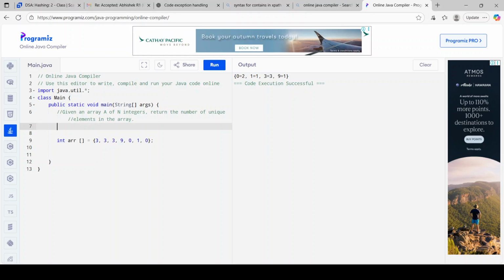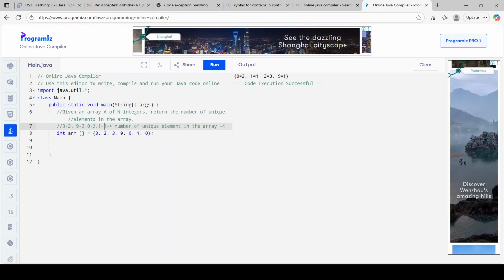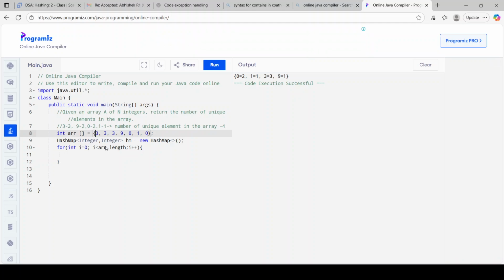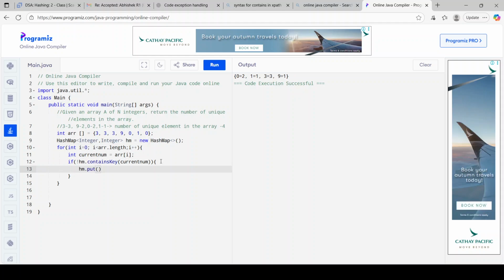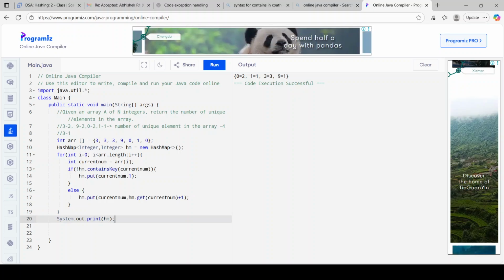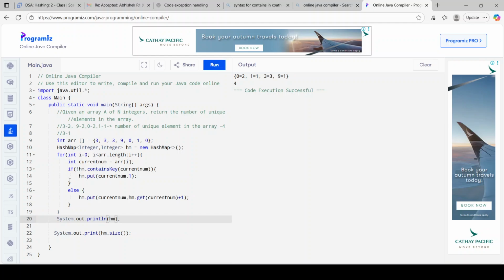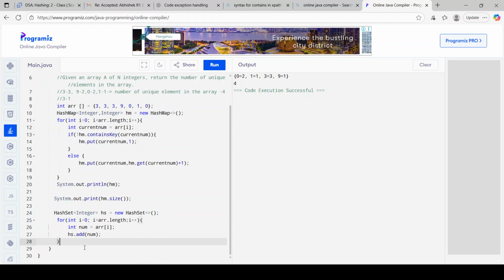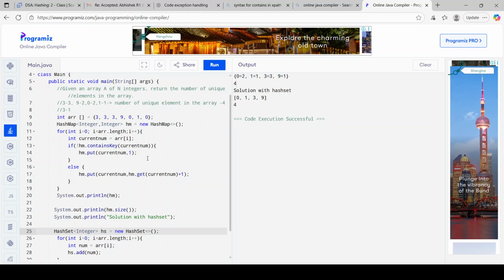Video 1: Crack SDET |Given an array A of N integers, return the number of unique | Int question1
Helping you to crack interview